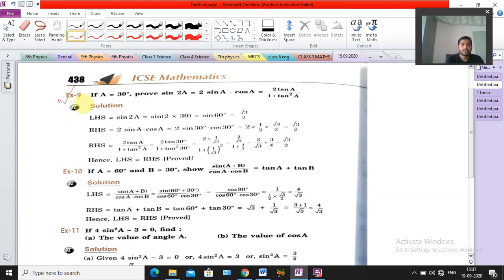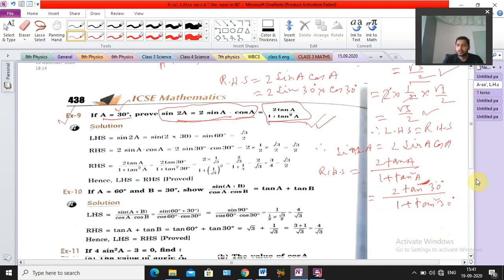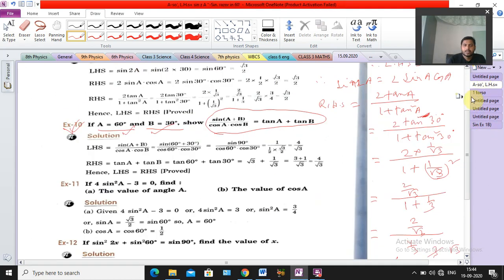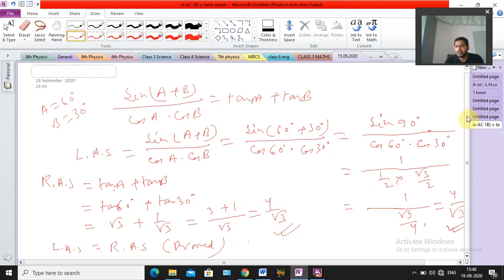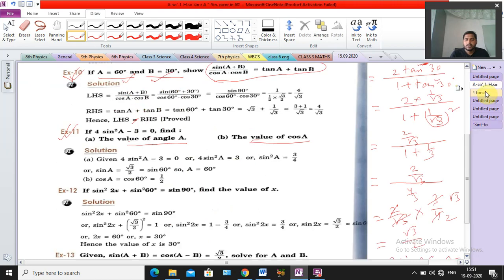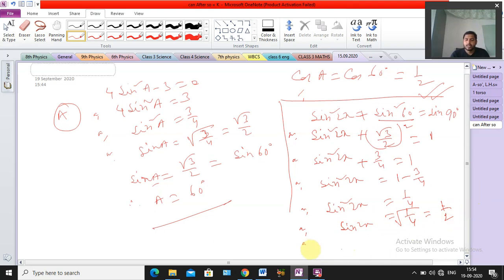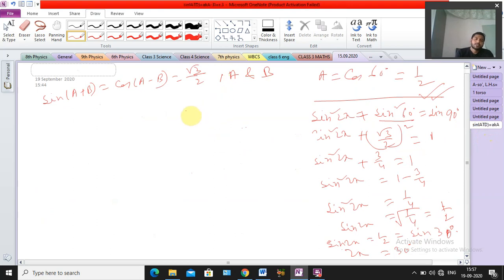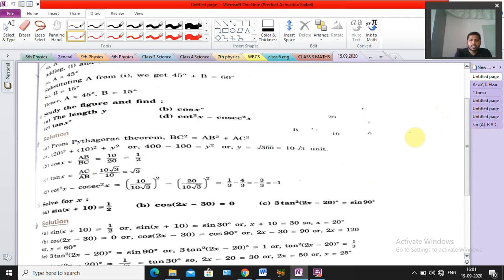TRIGONOMETRICAL RATIOS OF STANDARD ANGLES